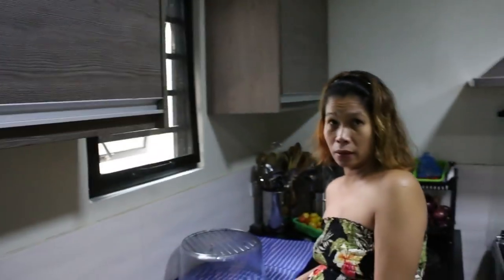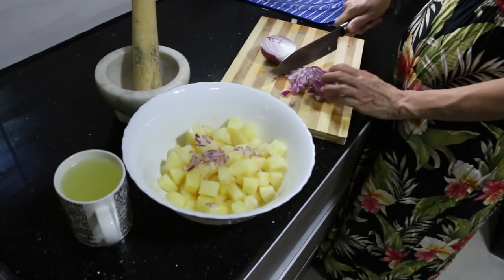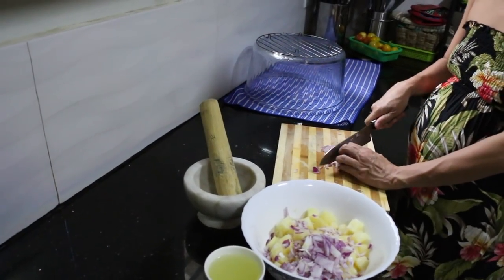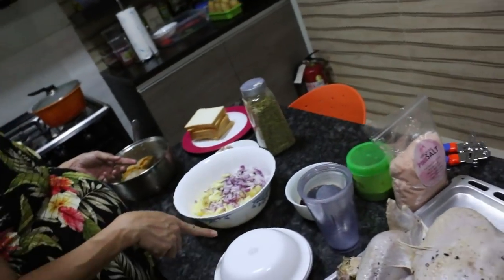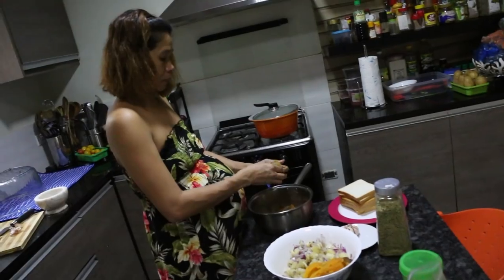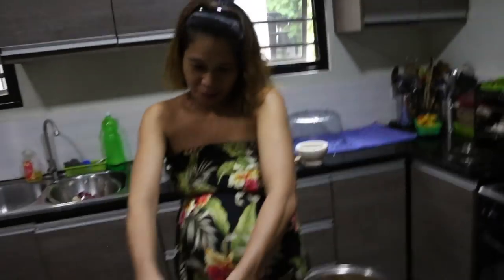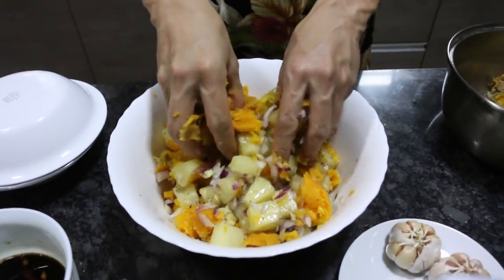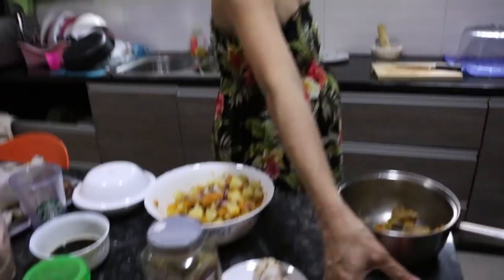HAPPY THANKSGIVING! (Pinoy Roast Turkey recipe) | PokLee Cooking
Turkey Day is the nickname for Thanksgiving in the U.S. However, turkey is great for any holiday you choose - serves a lot of people, lots of leftovers, etc. This year on Thanksgiving we decided to cook up a turkey with a Pinoy twist!